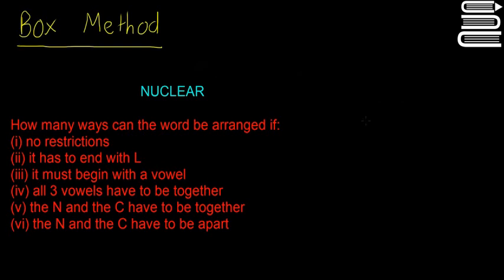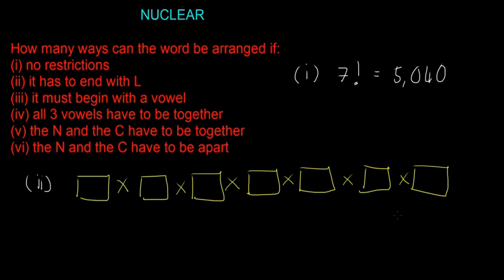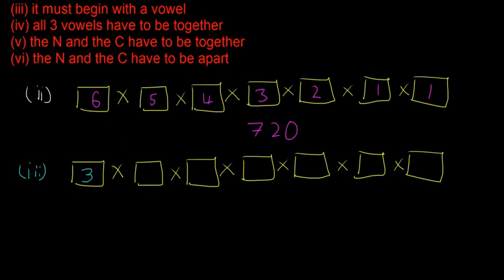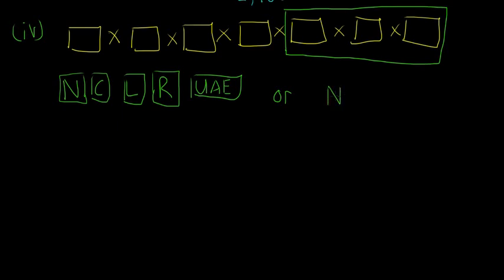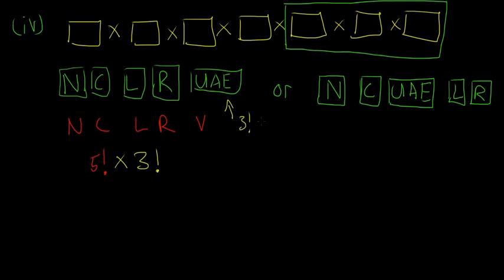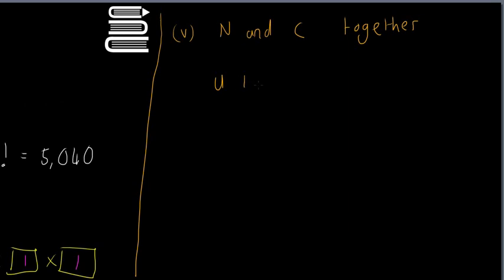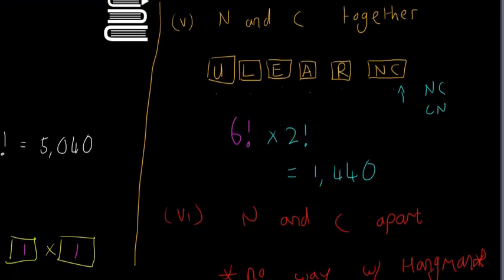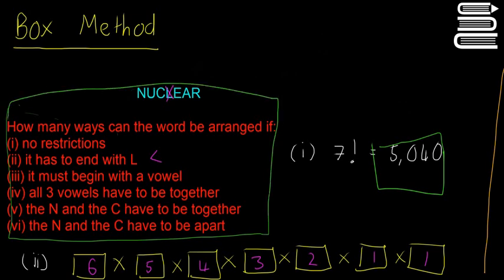Leaving Cert Maths - Probability 26 - Box Method 2